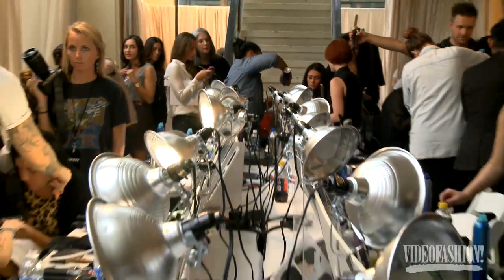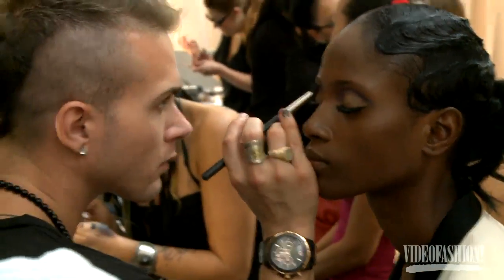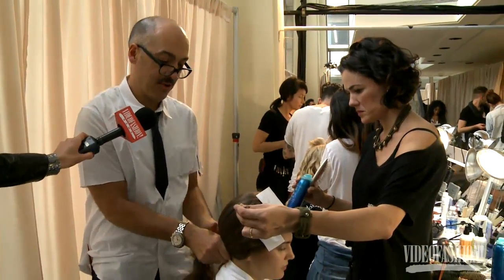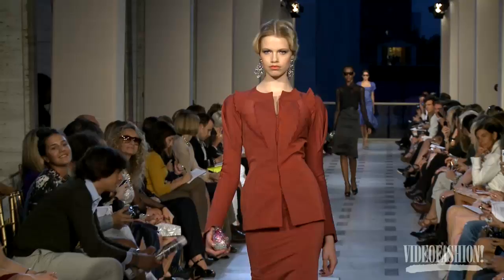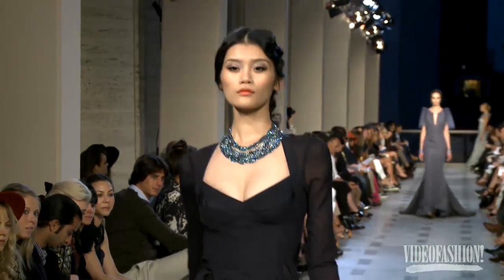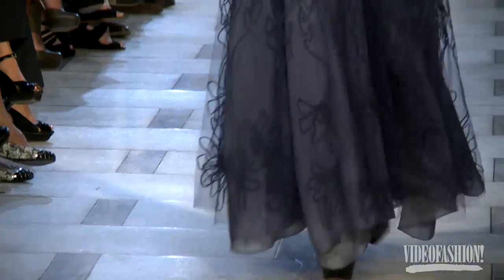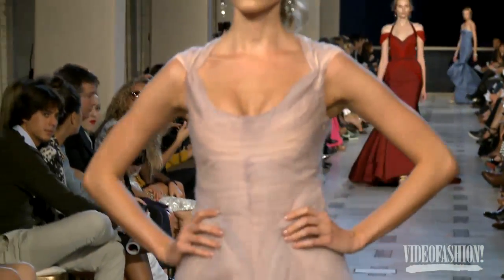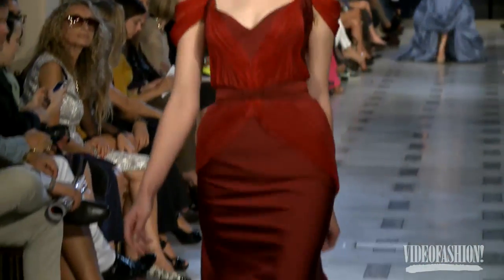Zac Posen - S/S 2012 - Videofashion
Zac Posen returned to New York for the Spring/Summer 2012 season, focusing on the finetuned construction of polished and sophisticated eveningwear.